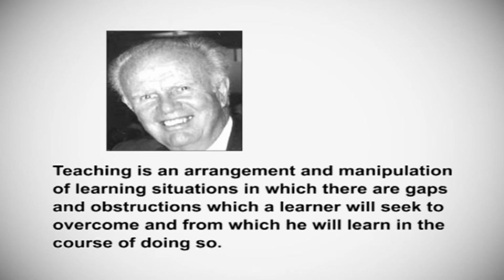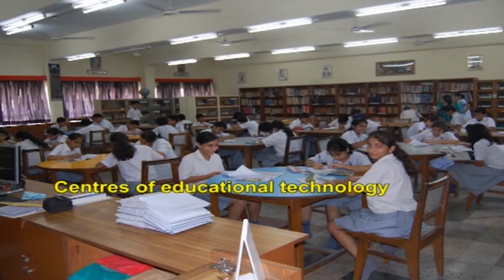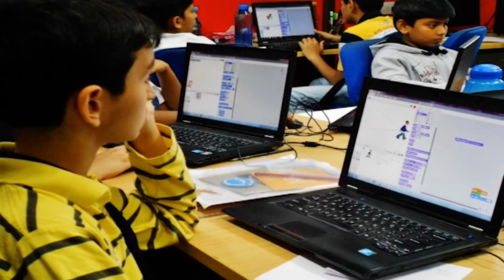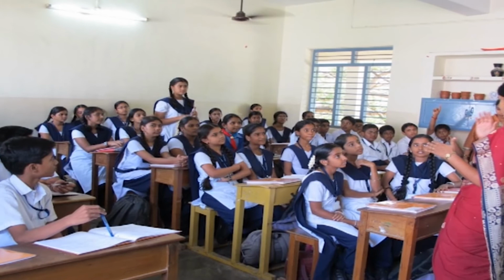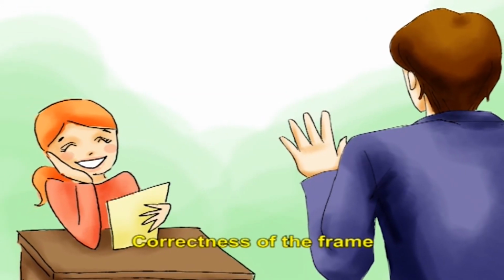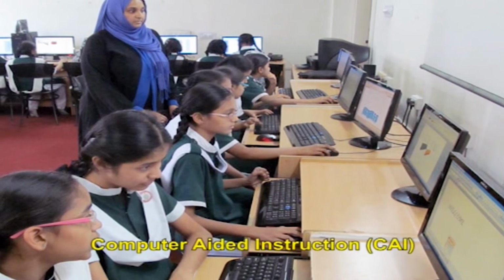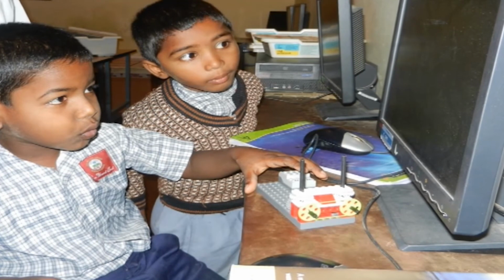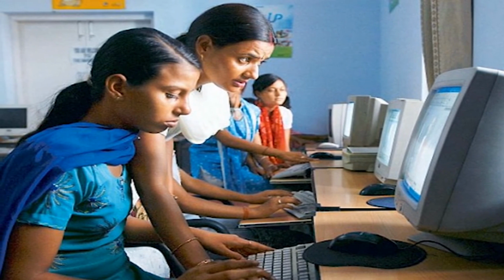16 Programmed Instruction & CAI